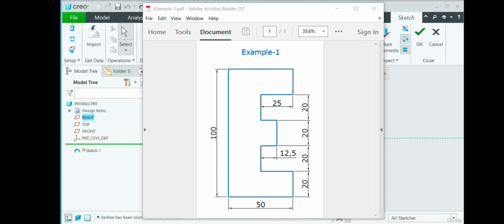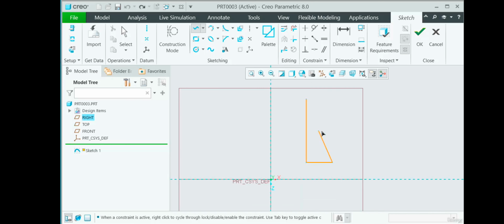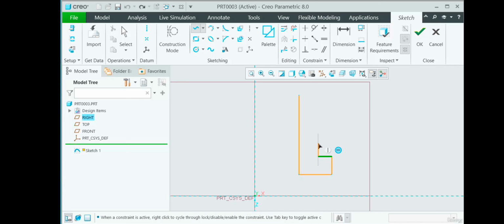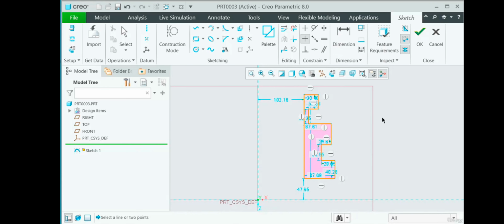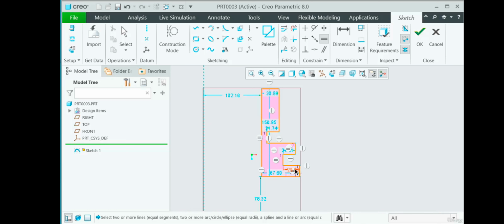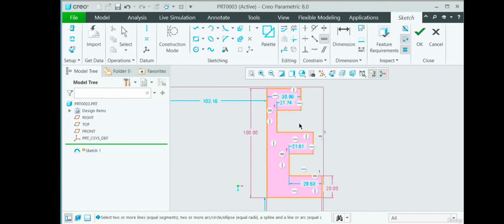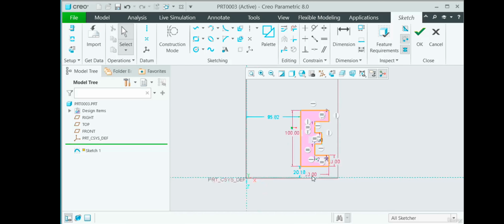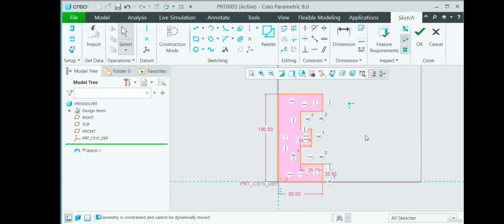Constrain of creo#Dimension Constrain#Creo Software#Cad#Example#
Creo Constraining Geometery Constrain of creo#Dimension Constrain#Creo Software#Cad#